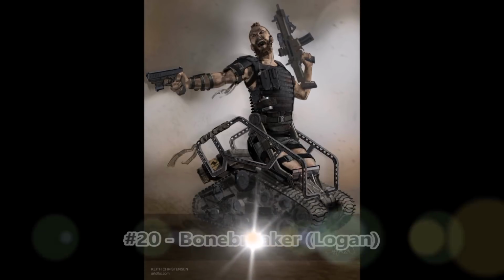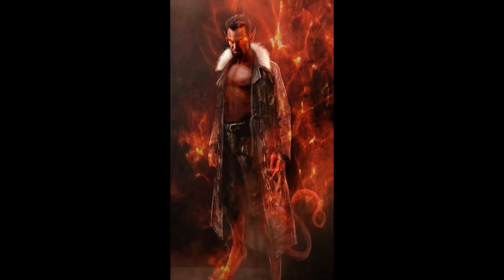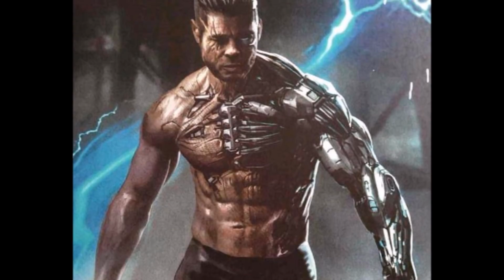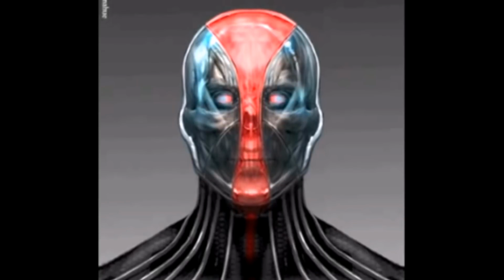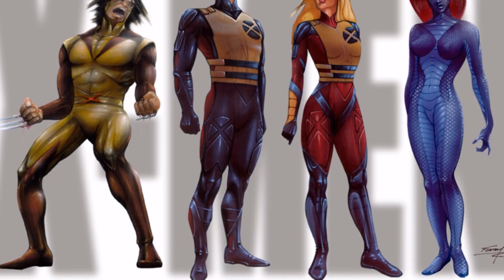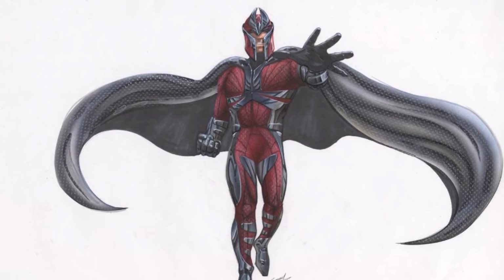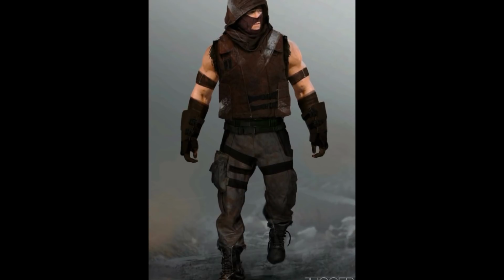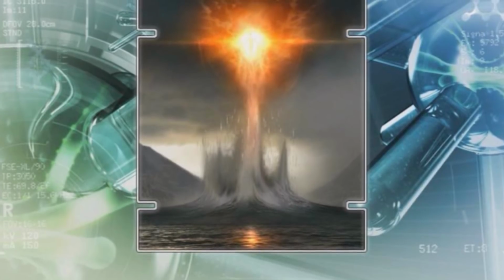Top 20 Interesting X-Men Film Series Concept Art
Seeing as a lot of people do enjoy these lists on all the different concept art throughout different film franchises, why stop now. X-Men is currently the longest going film series in terms of comic book properties and still going strong to this day, so there were bound to have many a load of different concept art to look at.